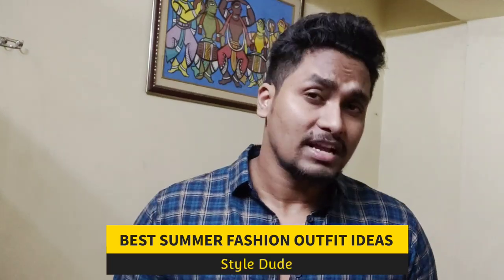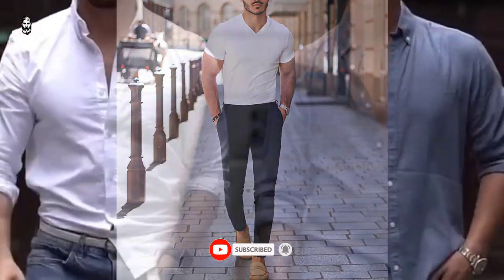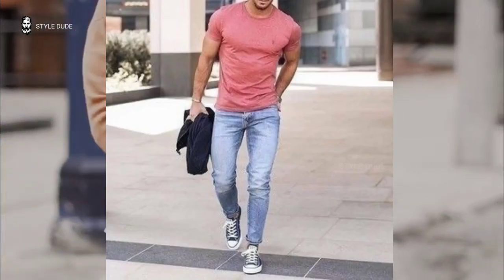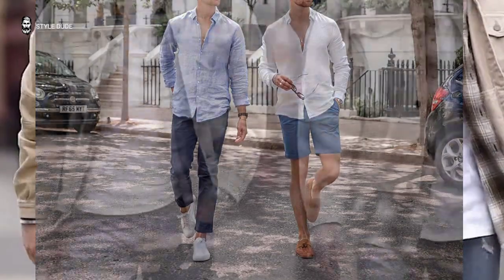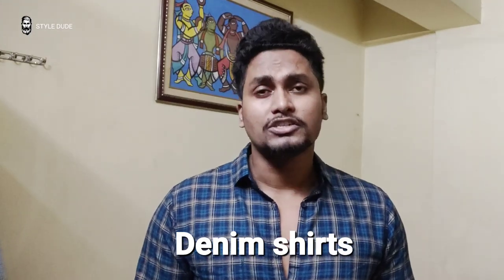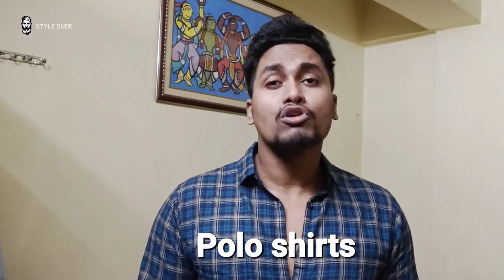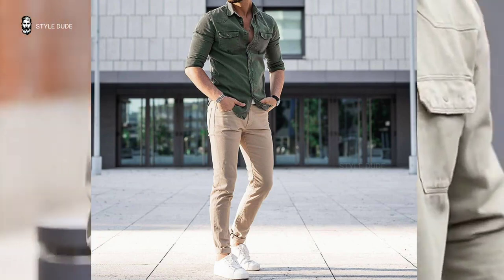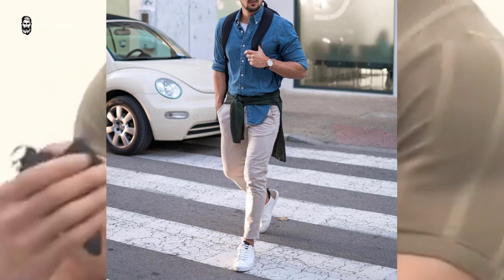The Ultimate Guide To The Best Summer Fashion Outfit | The Best Fashion Tips For Summer Style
Source: google

I am hereby declare that all Images use to make this video is from Google Search I use Google Advanced Search to collect those images, usage rights

This channel may use some copyrighted material without specific authorization of the owner but contents use here falls under the "Fair Use" copyrighted Disclaimer under section 107 of the copyrighted act 1976, allowance is made for "Fair Use" for the purpose such as criticism, comment, new reporting, teaching, scholarship, research.